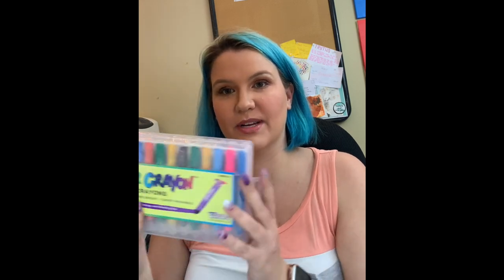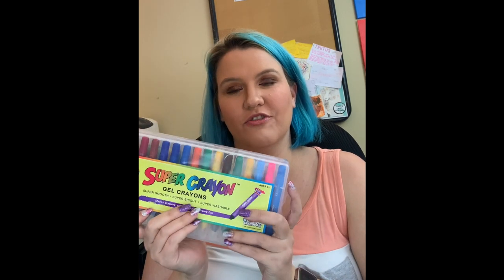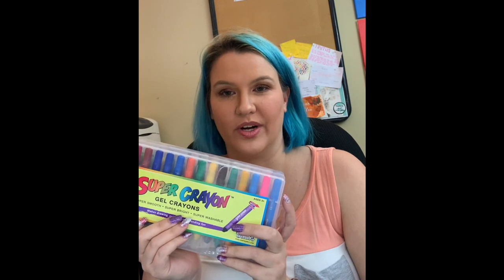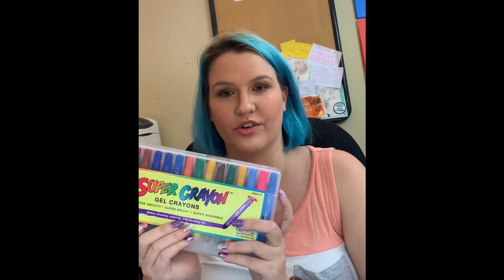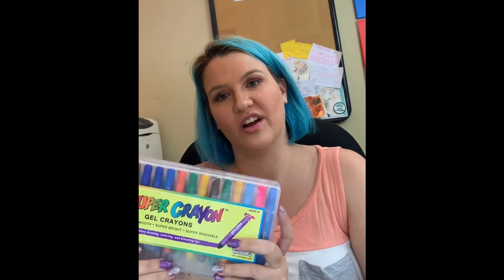Bible Journaling for Beginners Five Favorite Supplies